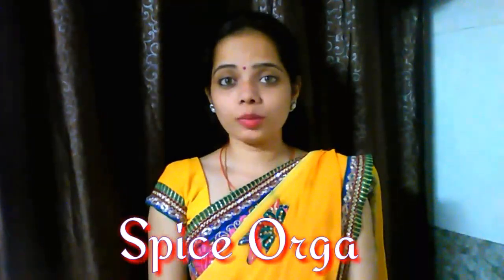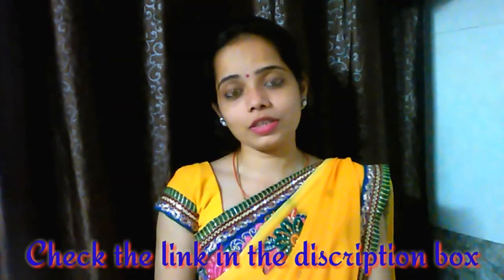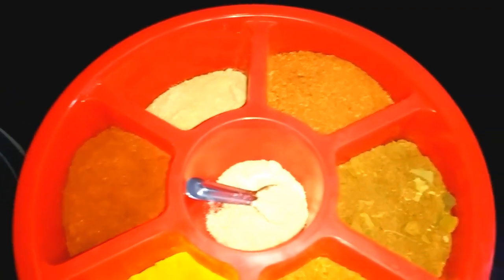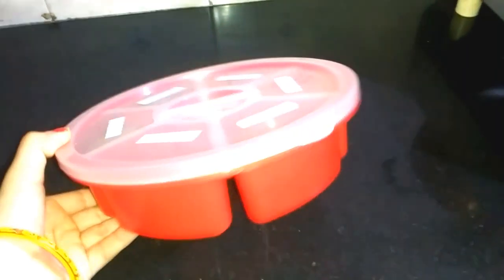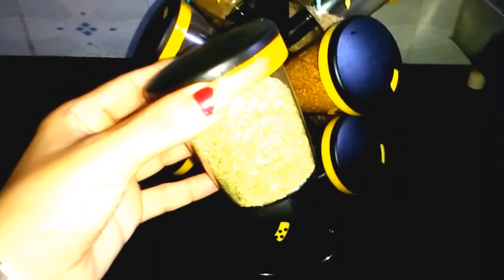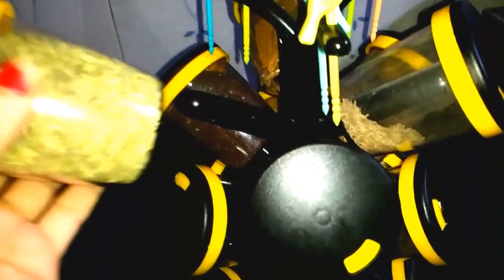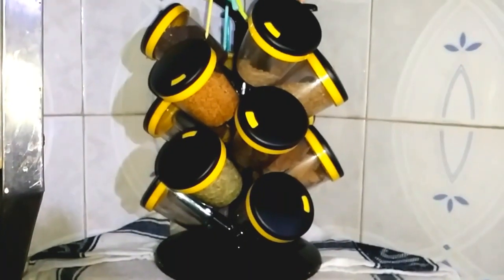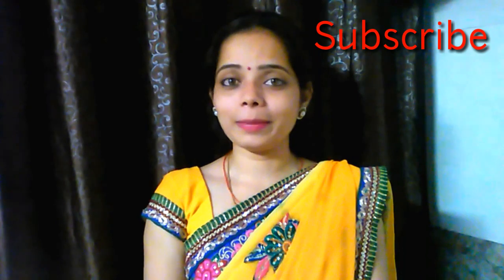Spice Organizer for Kitchen-storage idea lKitchen Organization Idea l kitchen tips & tricks in hindi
Hello friends
In todays video i vl share how to organize spice by using spice organiser

Floraware Plastic Revolving Spice Masala Box Rack Set with Fruit Fork, 70ml, 21-Pieces, Yellow